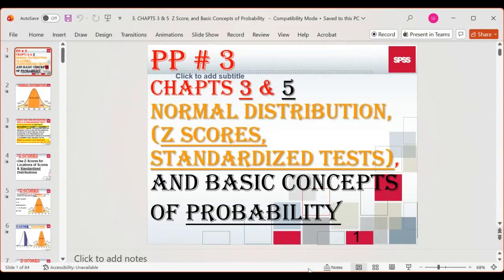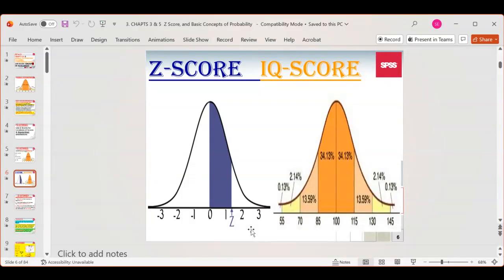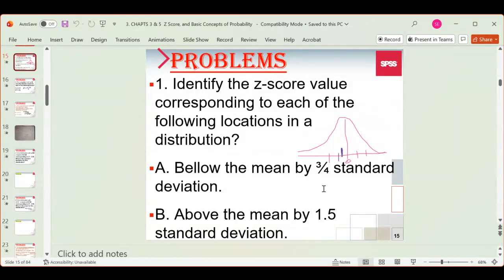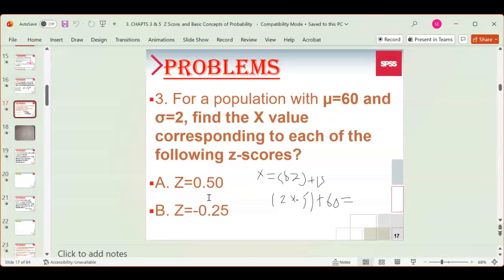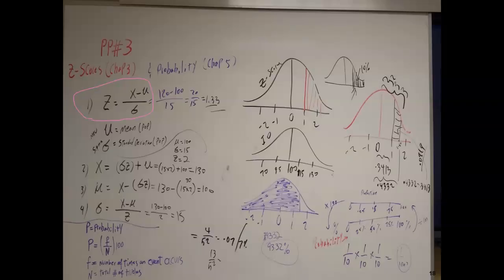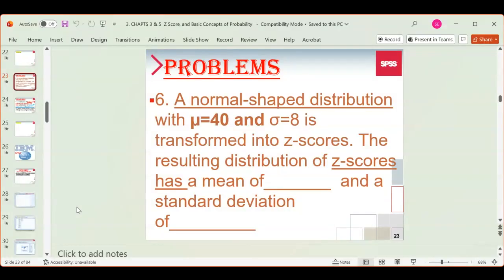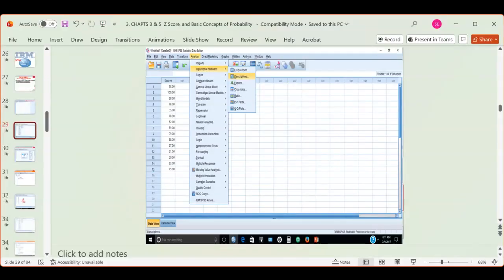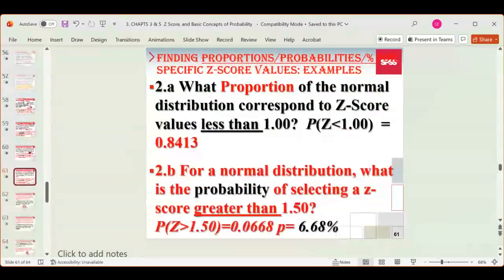2026 01 25 18 35 PP # 3 CHAPTS 3 & 5 Z Score, and Basic Concepts of Probability PART A recording 1